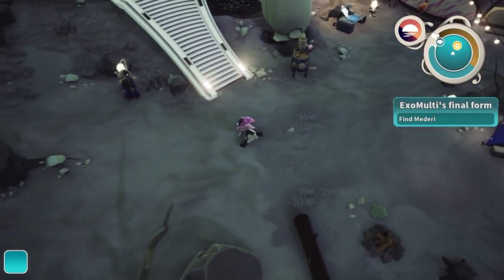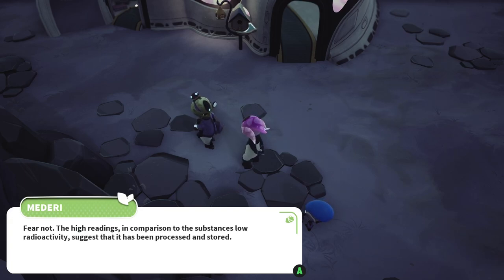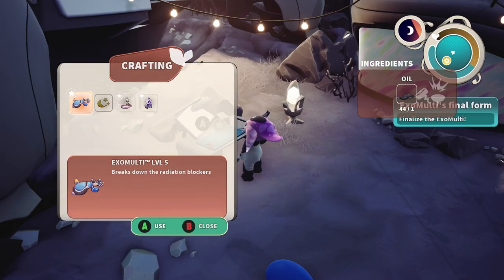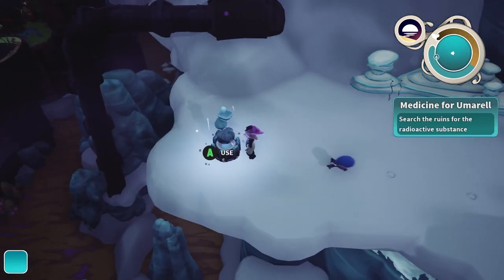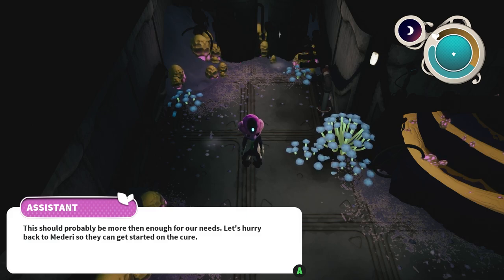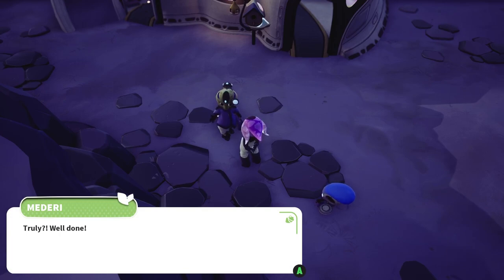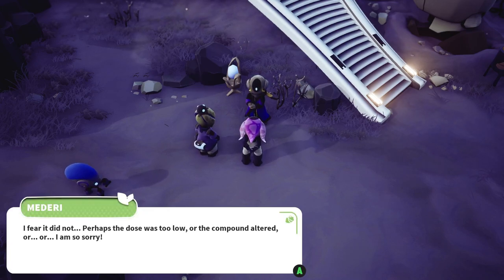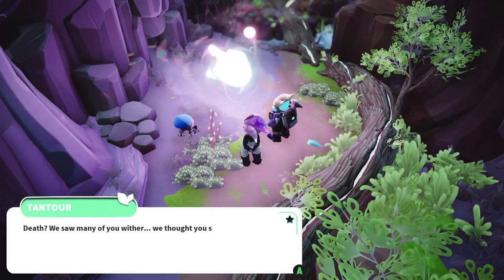Distant Bloom - Climbing a Volcano! - Finale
We find out about a possible way to save Elder Umarell. All we need to do is climb a volcano to get it!  XD

Acquired from a Q Up Arts bundle over at fanatical.com